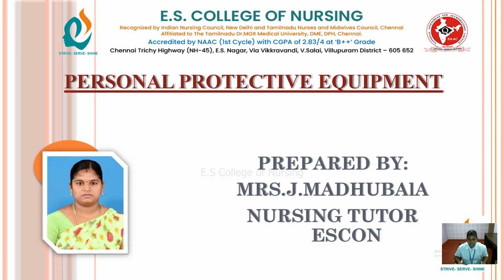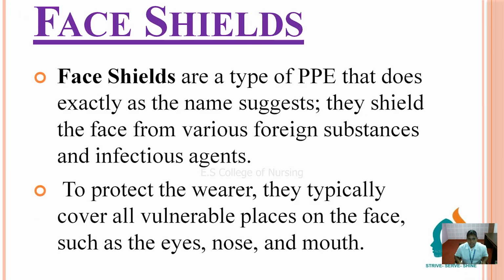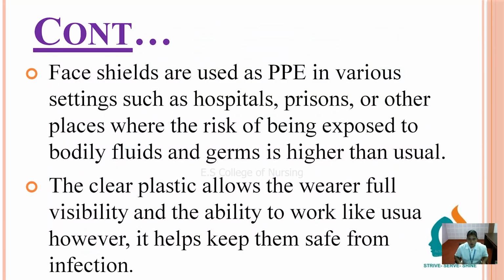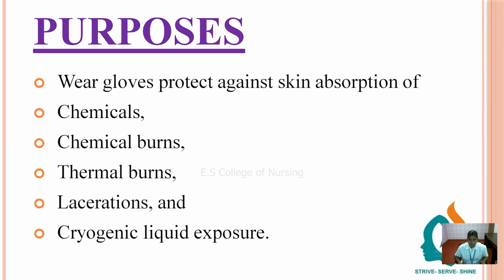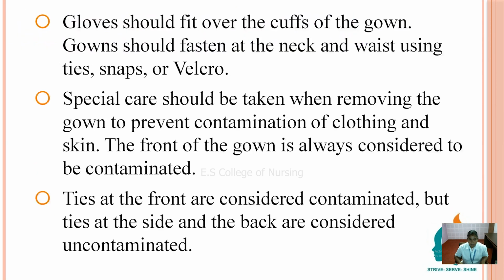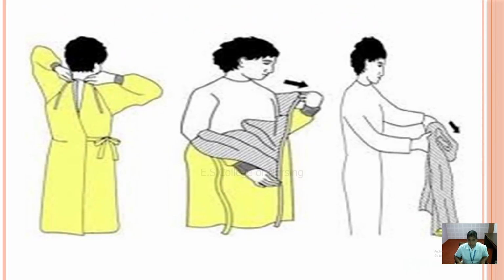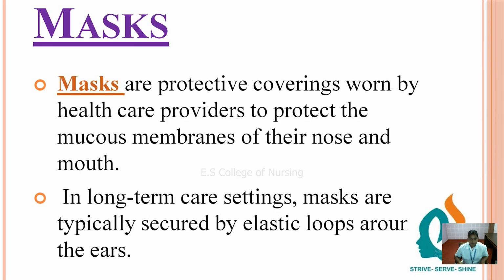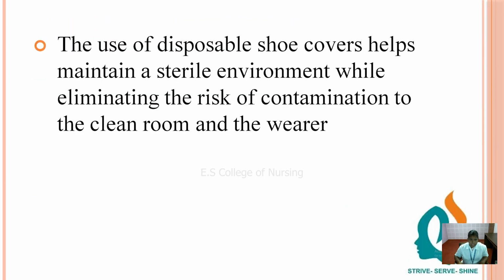Personal protective equipment | ESCON | E-Learning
Mrs.Madhubala
Nursing Tutor,

Topic:- Personal protective equipment

From this presentation you will understand the Definition of ppe,purposes of ppe and How to wear and remove the PPE like Head protector,Face shield,Mask,Surgical gown,shoe cover ,And surgical Gloves...